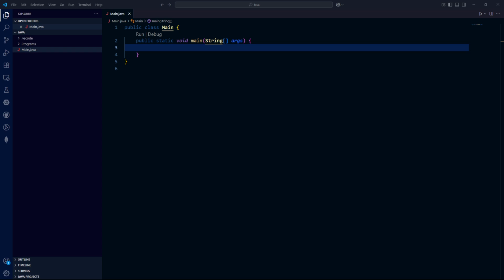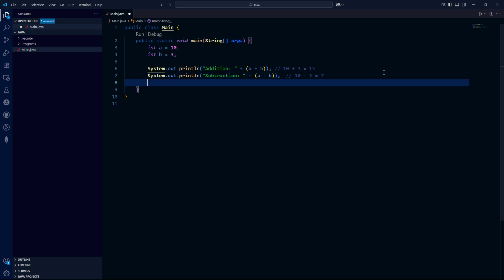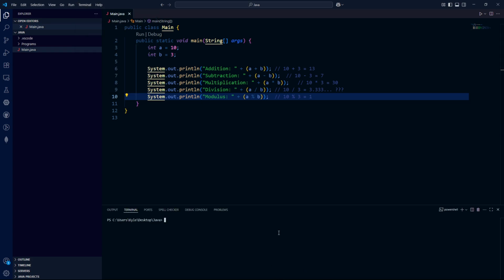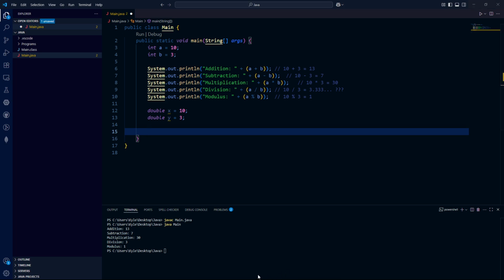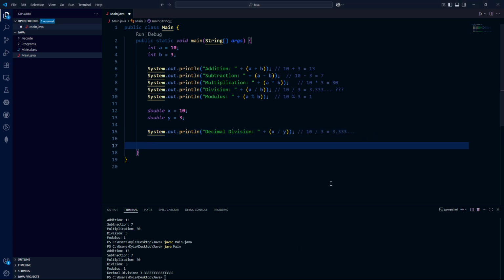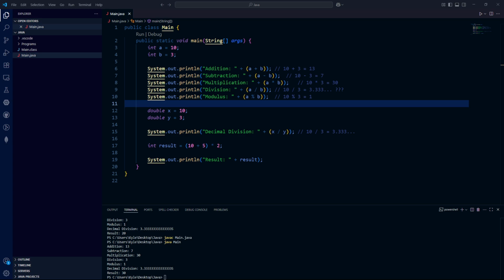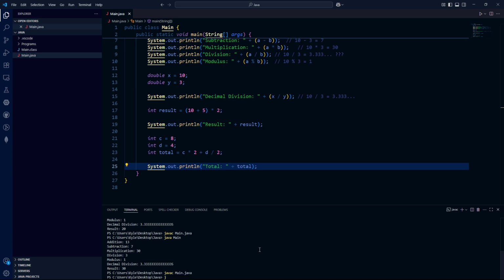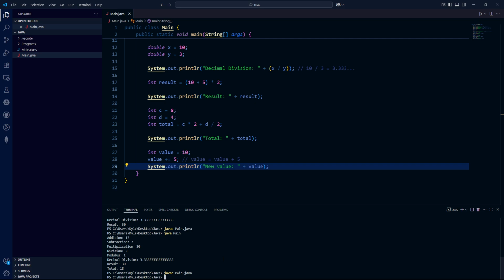Java 21 Arithmetic Operations and Expressions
In this episode, we explore arithmetic operations and expressions in Java 21. You will learn how to perform basic mathematical calculations such as addition, subtraction, multiplication, division, and modulus. We will also look at how expressions are evaluated and how operator precedence affects the result.

By the end of this video, you will be able to write and evaluate arithmetic expressions using both integer and decimal numbers, and understand how Java handles different types of calculations.